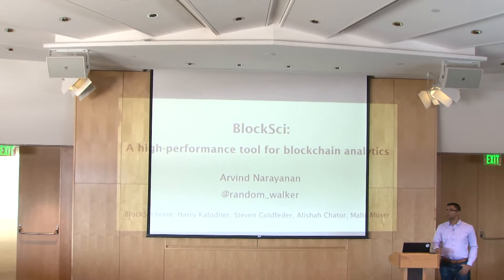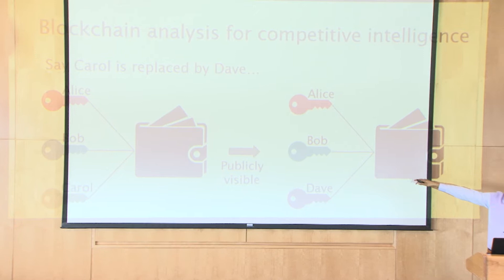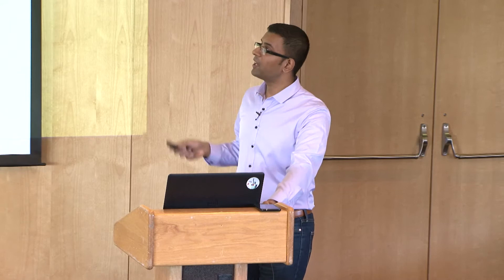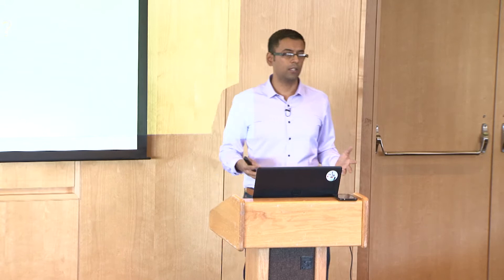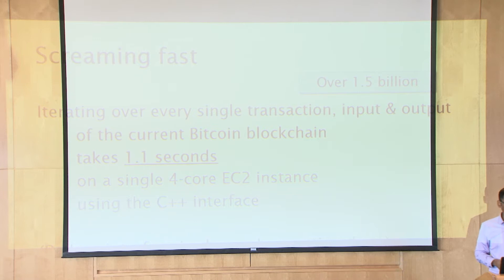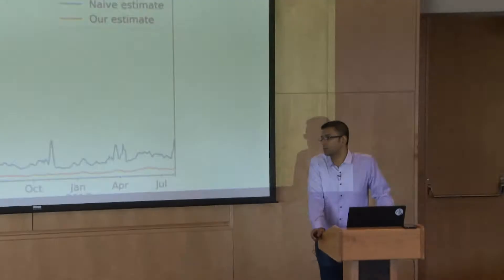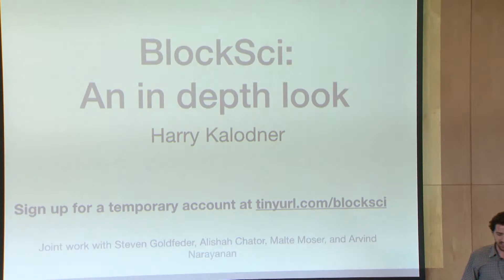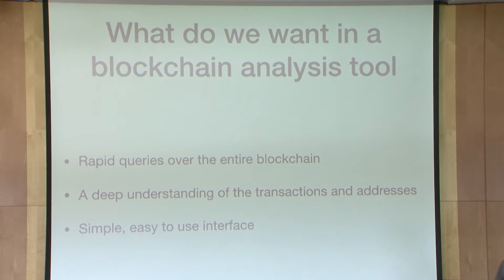Introduction to BlockSci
The Bitcoin blockchain — currently 160 GB and growing —contains a massive amount of data that can give us insights into the Bitcoin ecosystem, including how users, businesses, and miners operate.  BlockSci is a tool that enables fast and expressive analysis of Bitcoin’s and many other blockchains.

BlockSci was created by Harry Kalodner, Steven Goldfeder, Alishah Chator, Malte Möser, and Arvind Narayanan at Princeton University.

The BlockSci team was invited by the DCI to hold this lecture on 3/19/2018 at the MIT Media Lab.